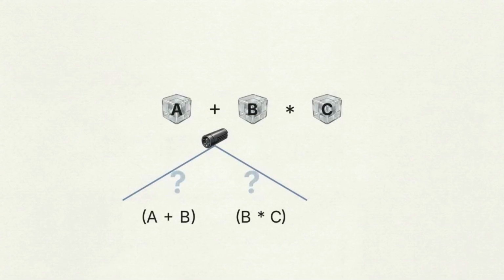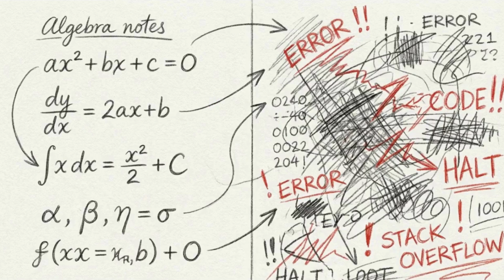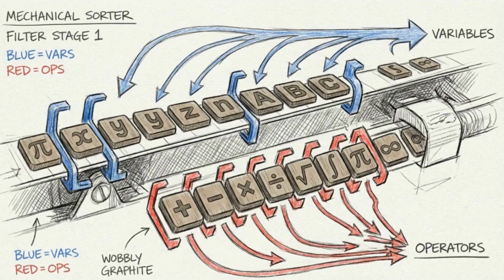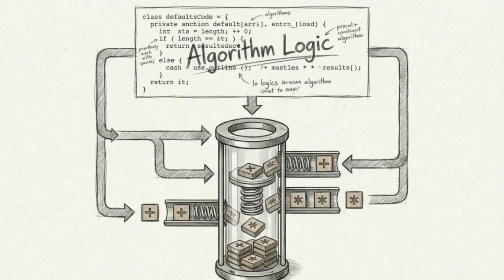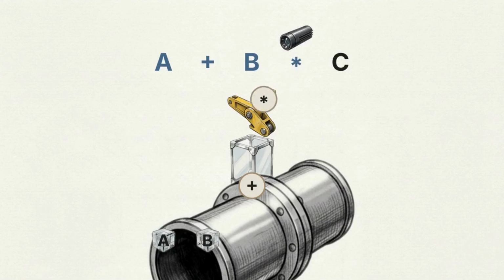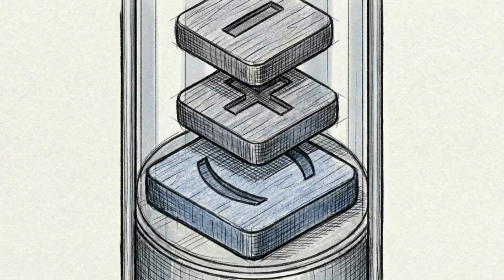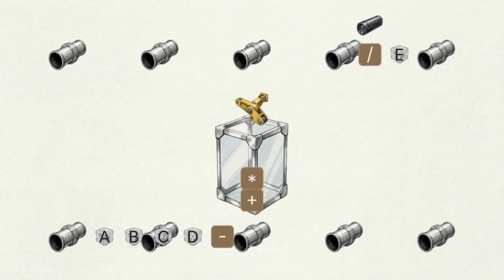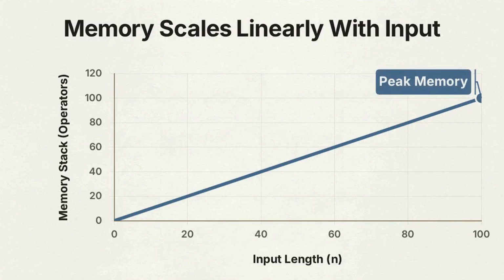The Ambiguity Problem Computers HAVE to Solve | Operator Precedence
Computational logic requires a strict order of operations, and this video explains why standard infix notation is problematic for computers. We demonstrate how converting infix expressions to postfix notation, using an operator stack, provides a clear and executable sequence for computation. This process is crucial for understanding fundamental data structure and algorithms.